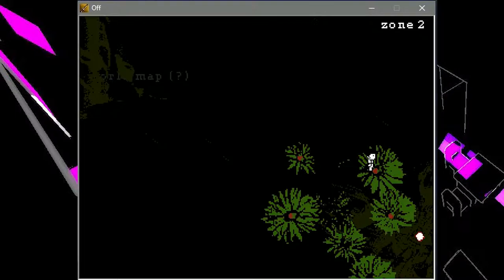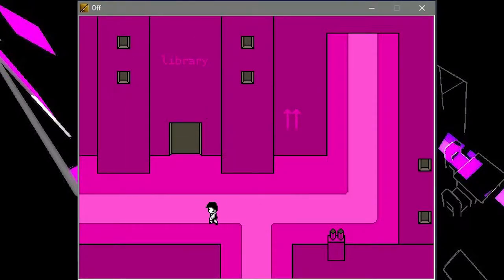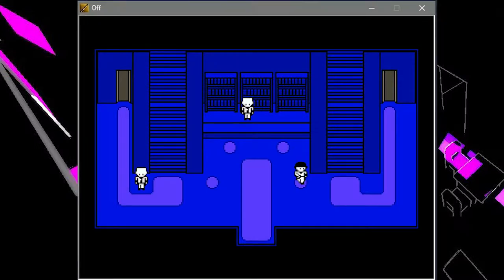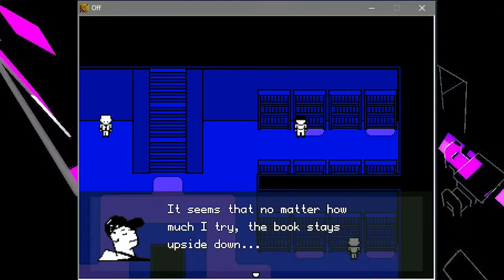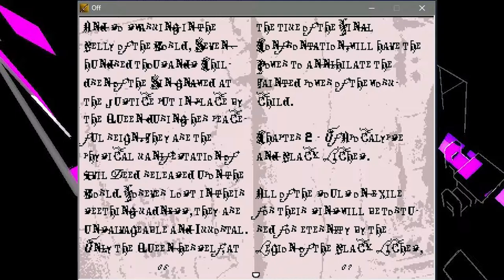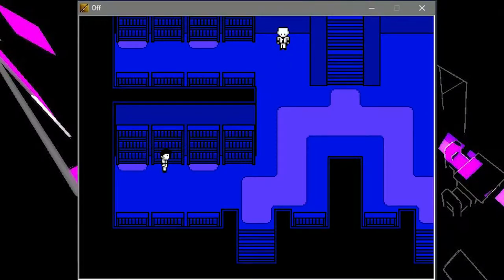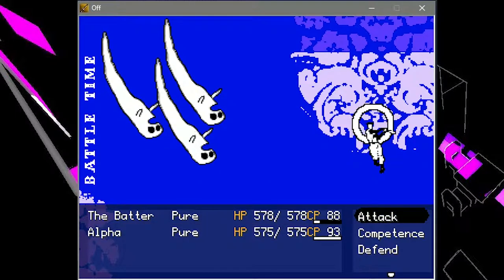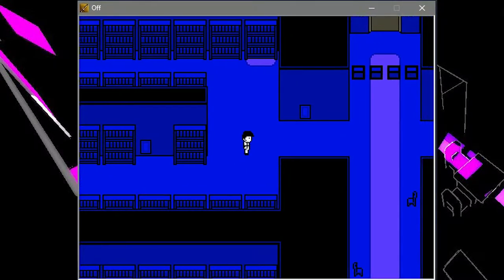This Zone Is Very Pink! [OFF Pt 7]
Renee ventures through the center of town. Meanwhile, she decides to check out some books . . .

RNG is a collection of friends/gamers with one common goal, to make some fun content. The hope is that you the viewer enjoy the content we make.